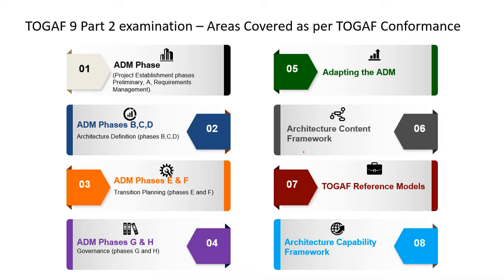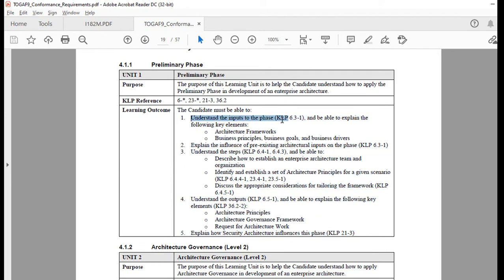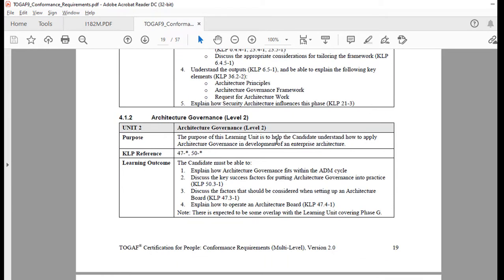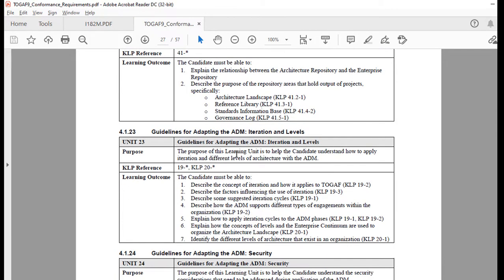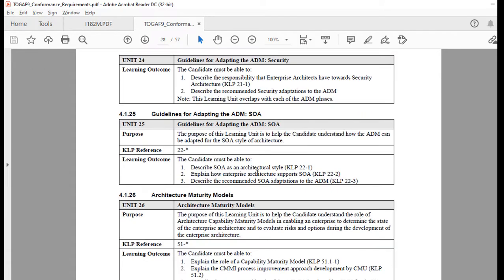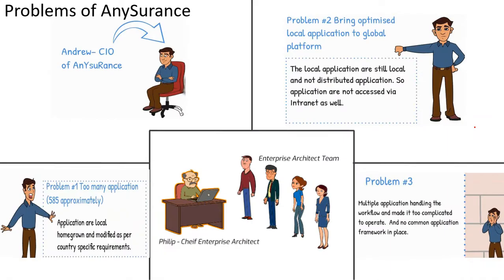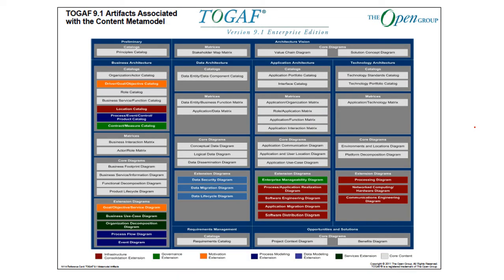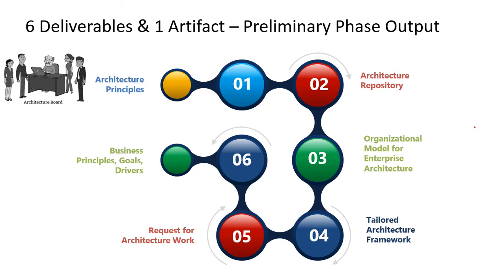Get Ready to MASTER TOGAF with This Introduction to Preliminary Phase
🎯 Ready to pass TOGAF faster and smarter?

Don't struggle alone. Study smart and get certified! 🚀